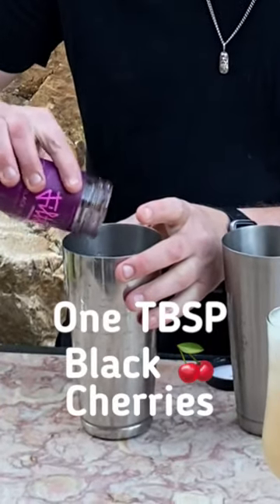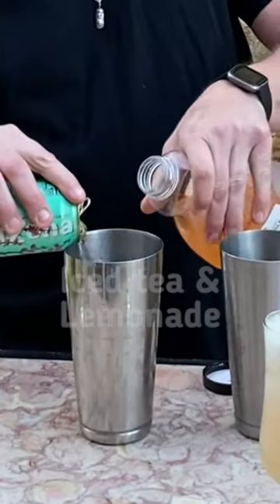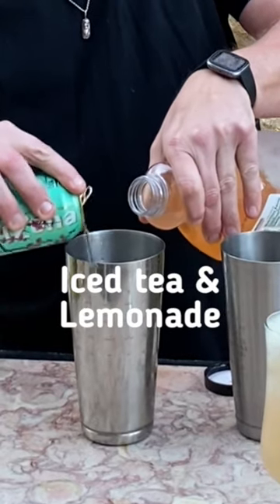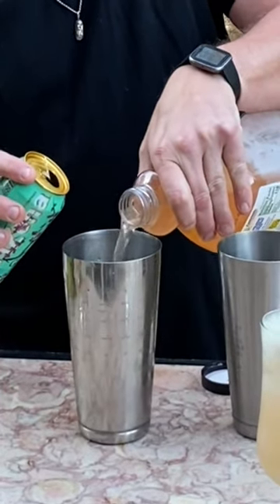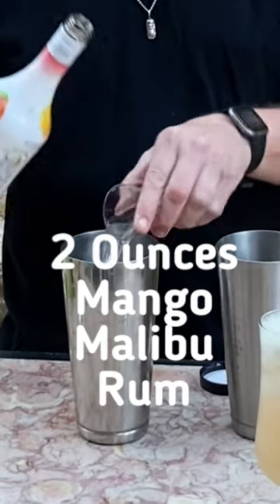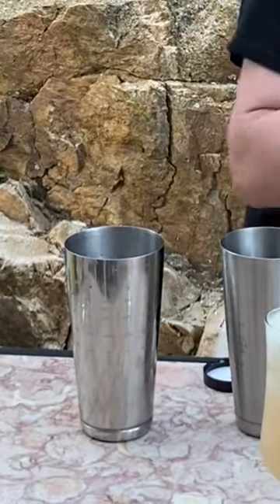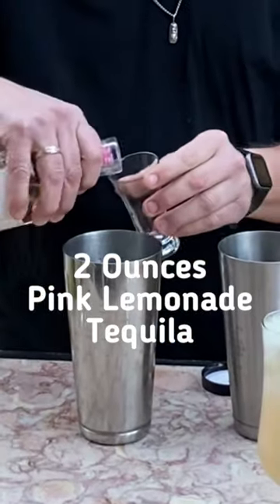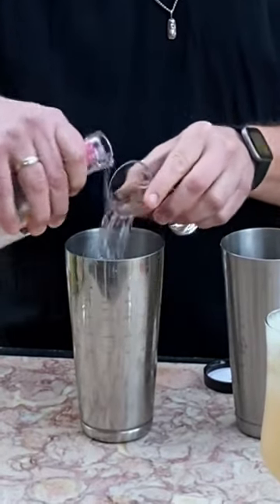HAPPY MADISON-DRINK & RECIPE-GREAT FOR SUMMER ACTIVITIES LIKE GOLF-ICE TEA & LEMONADE MIXED BEVERAGE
Happy Madison Drink Recipe
(makes two 8 oz drinks)
* One TBSP Black Cherries
* 1/2 cup lemonade
* 1/2 cup iced tea
* 2 ounces mango Malibu rum
* 2 ounces pink lemonade tequila
* Add slice of kiwi - squeeze of lemon and lime
* 2 ounces stripped lime mojito mix

SHAKE WELL
POUR
ADD ICE AS NEEDED